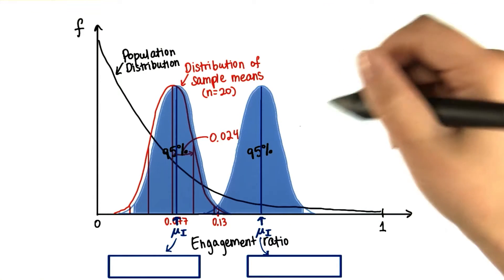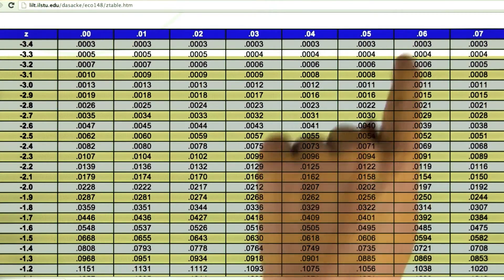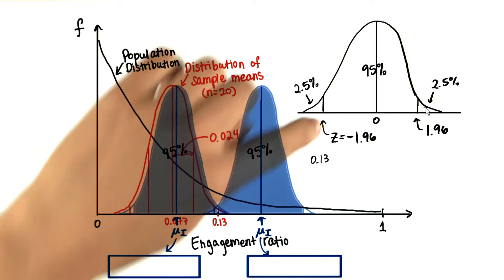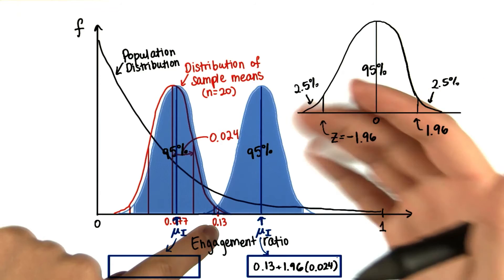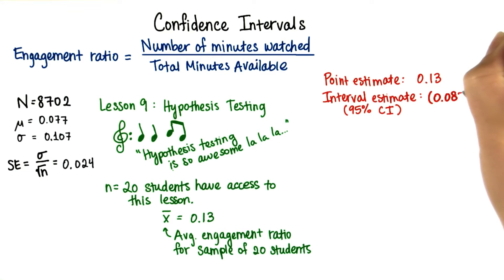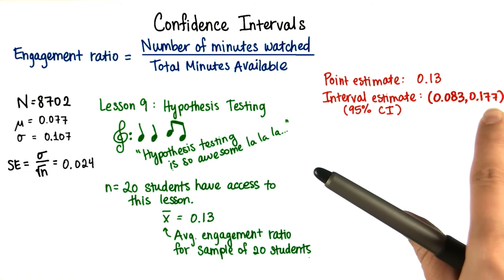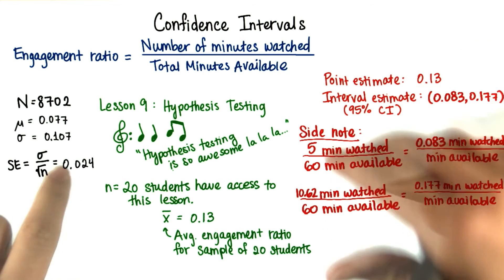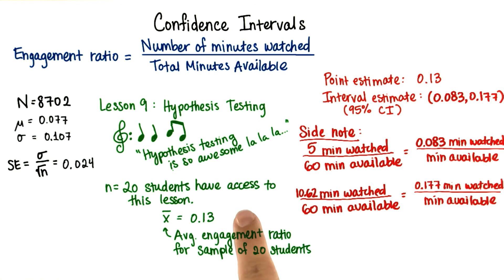CI Bounds - Intro to Inferential Statistics